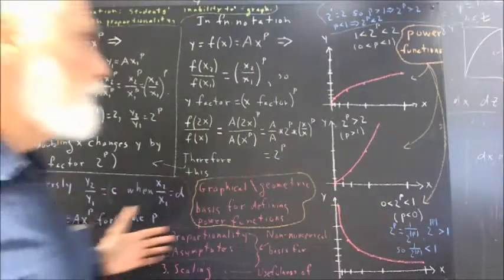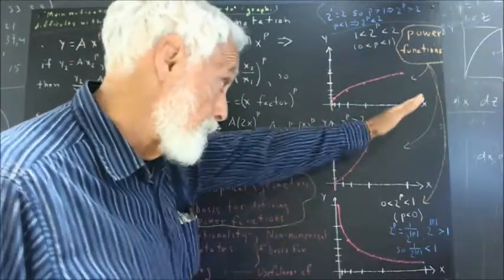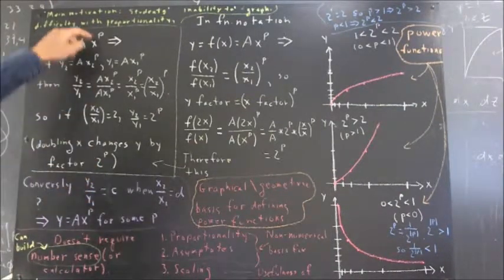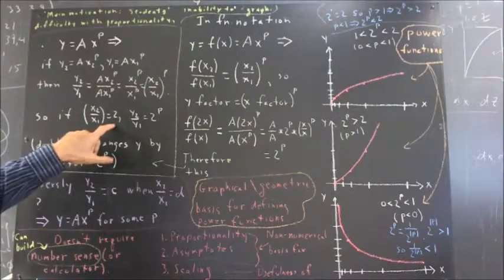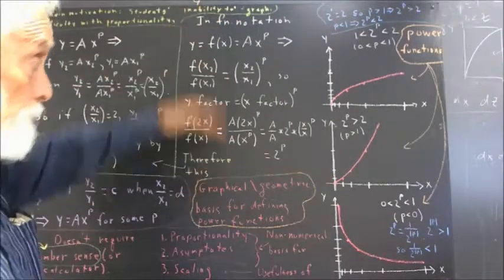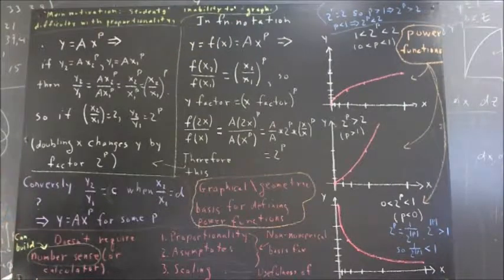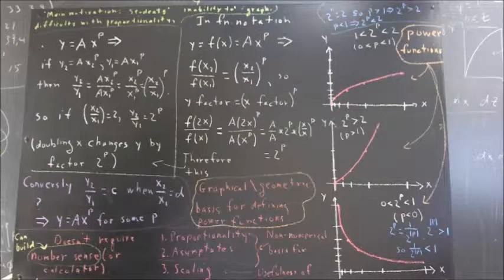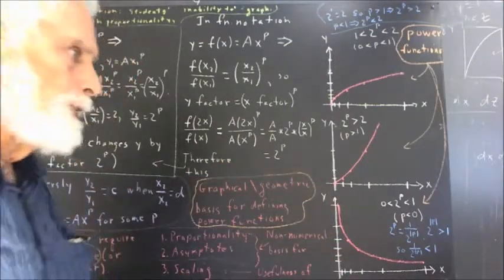gov 064b algebraic representation of power functions implies the rule for graphing